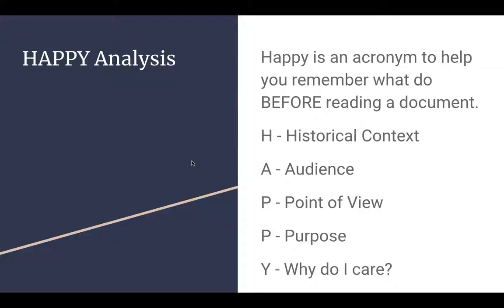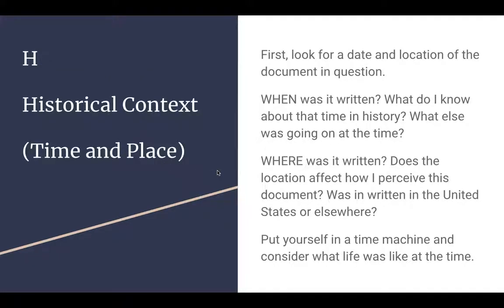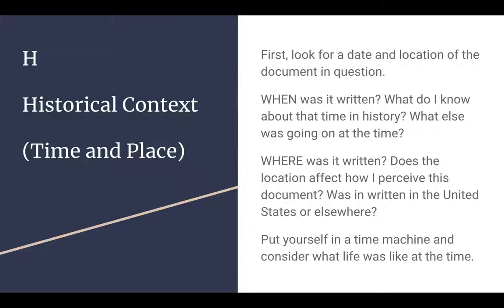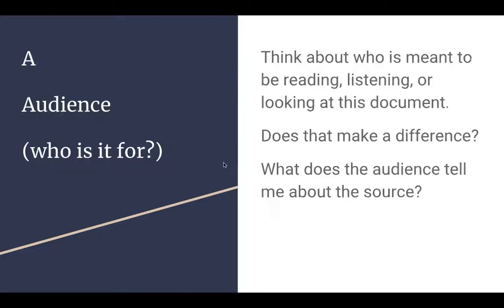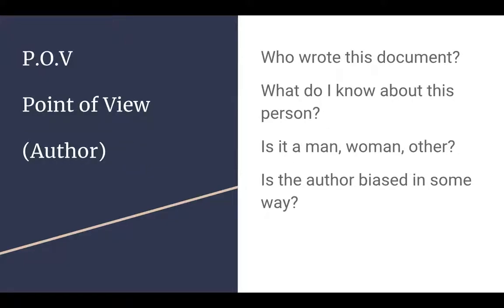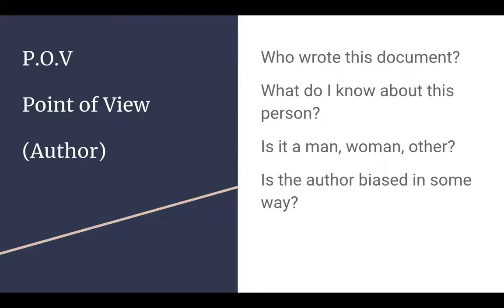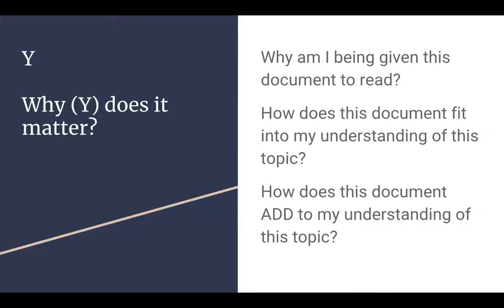HAPPY Analysis Presentation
This is a skill to analyze Primary and Secondary Source Documents.